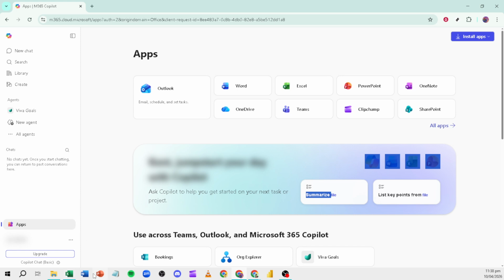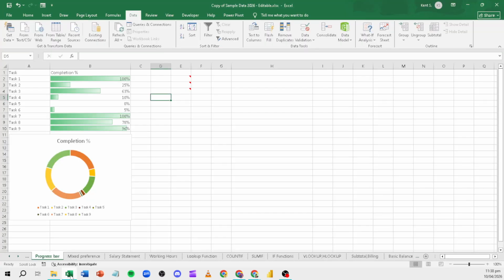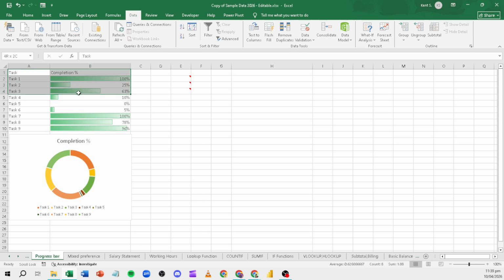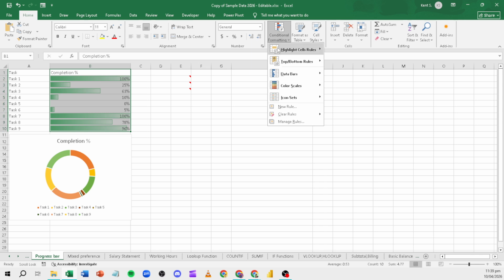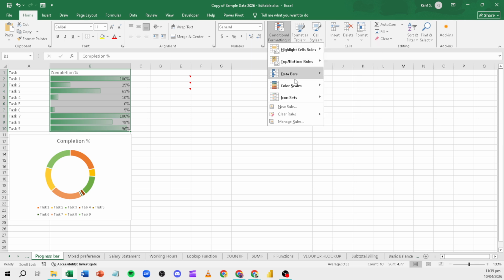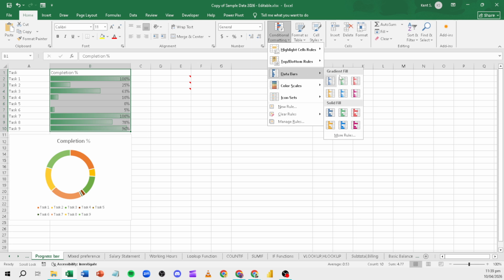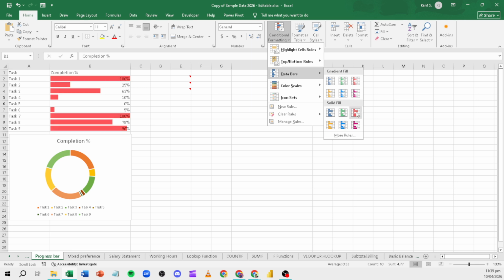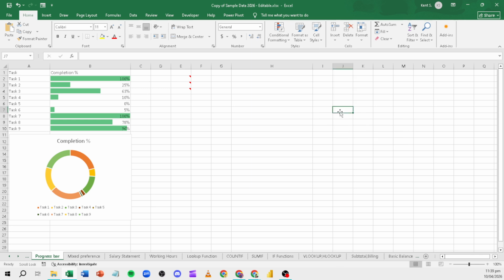How to Create In-Cell Bar Chart in Microsoft Excel [2026 Guide]